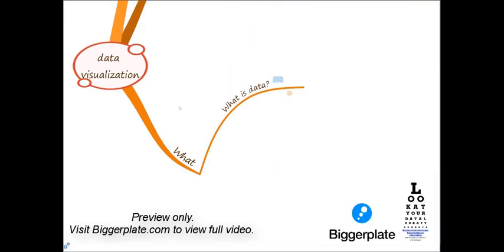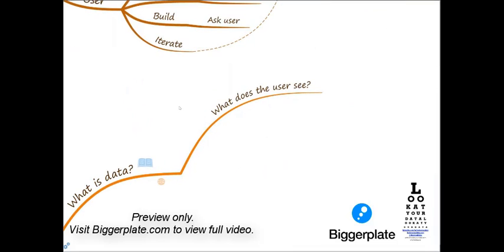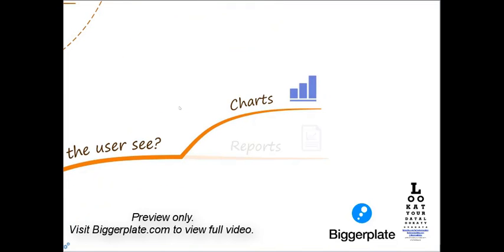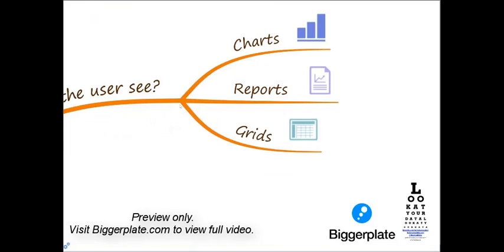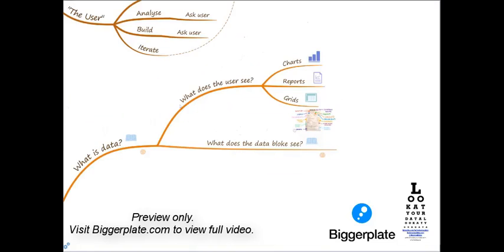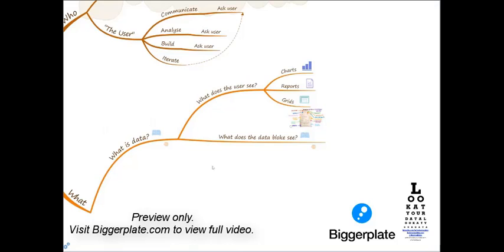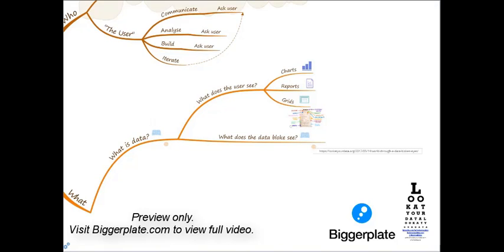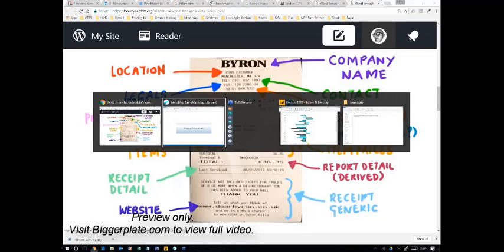How to Mind Map a Data Visualisation- Preview Only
In this Business Club Webinar preview, Pete Moore from (Look At Your Data) will show his insights into the use of mind mapping for Data Visualisation.